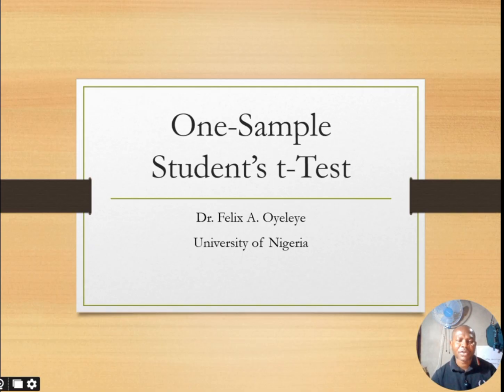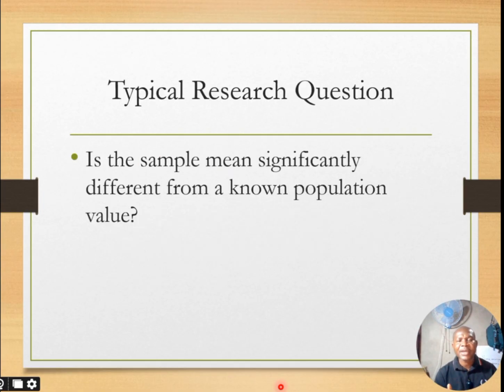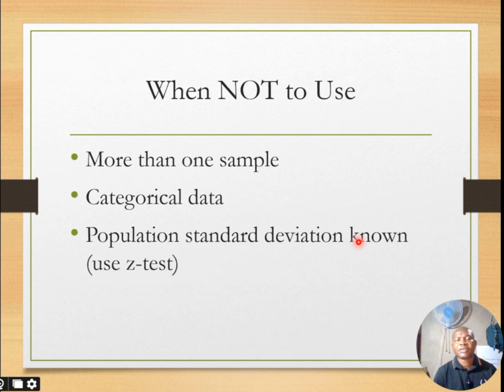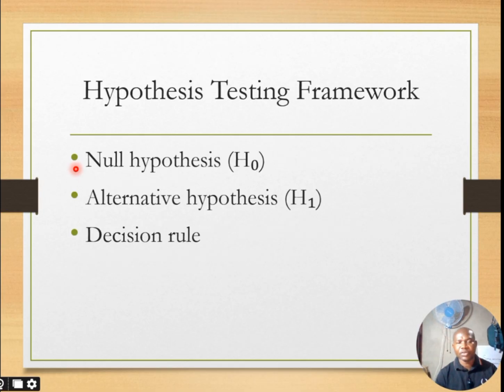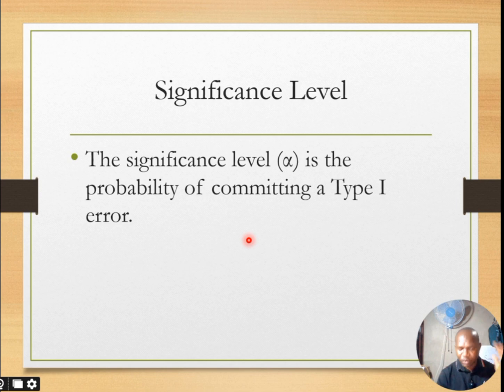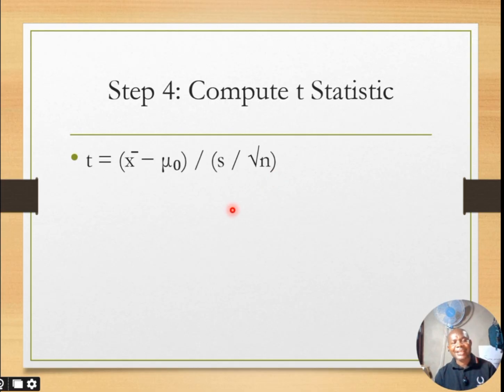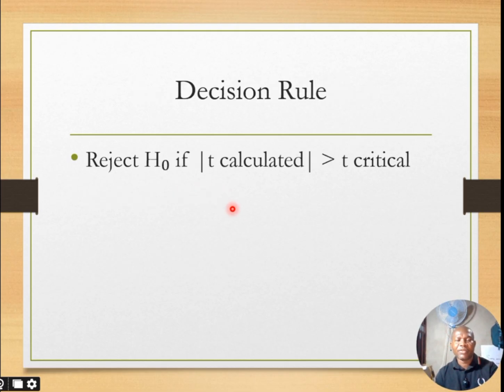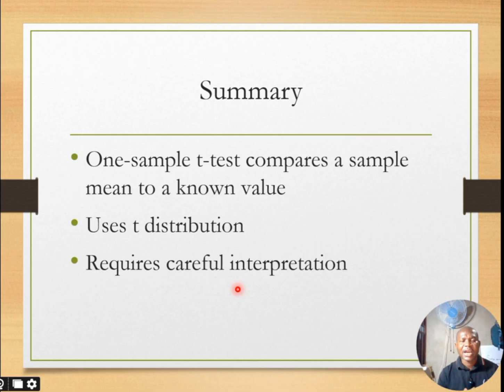One-Sample T Test Explained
The One-Sample t-test is one of the most important statistical tools used in research and data analysis. In this video, we explain the one-sample Student’s t-test in a simple and practical way so that students and researchers can clearly understand how it works.

If you have ever wondered how to test whether a sample mean differs from a known population mean, this lecture will walk you through the concept step-by-step.
By the end of this lecture, you will understand how to apply the one-sample t-test in thesis work, academic research, and real data analysis.